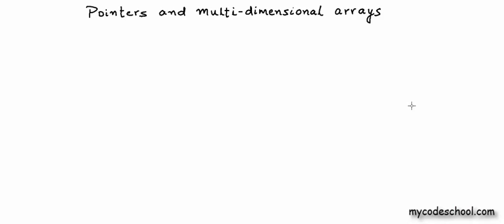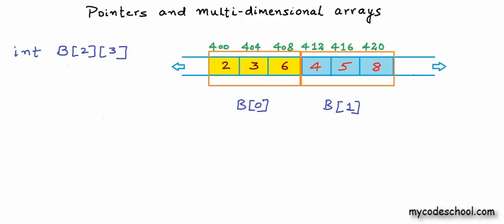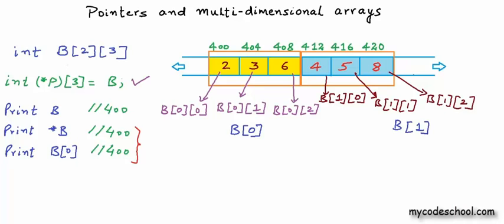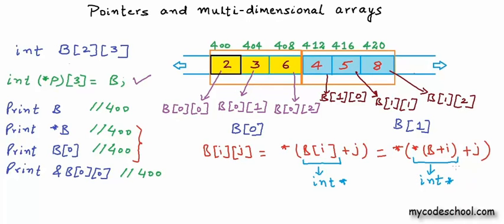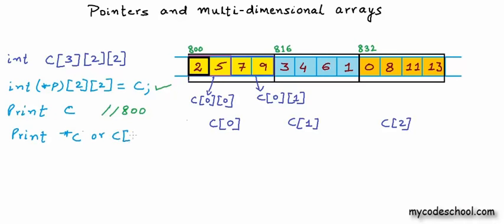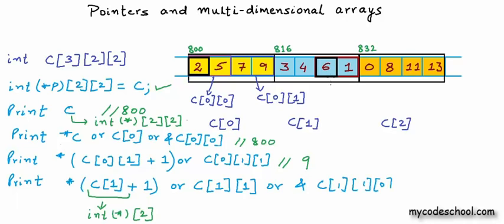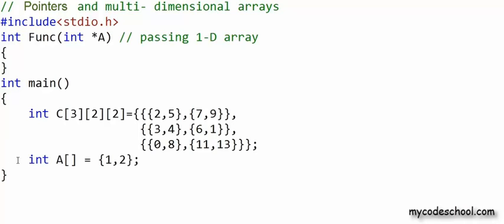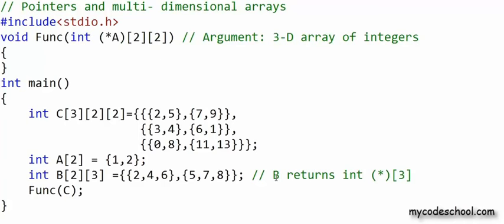Pointers and multidimensional arrays